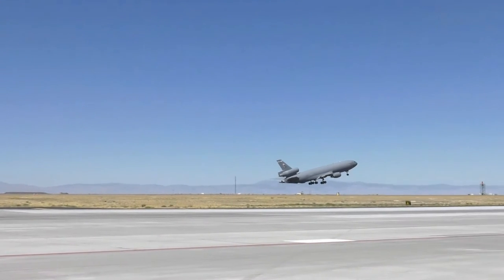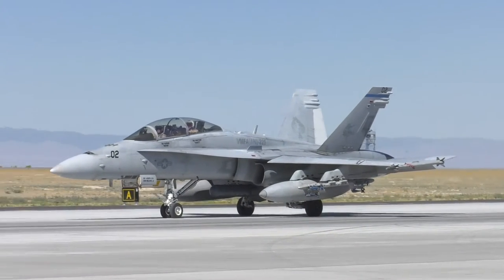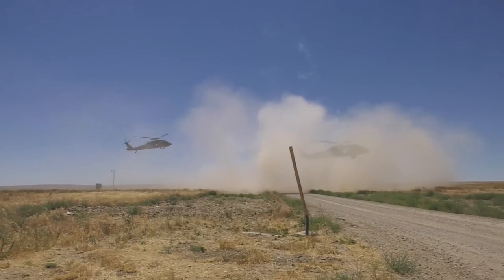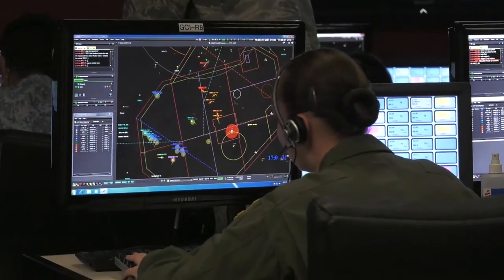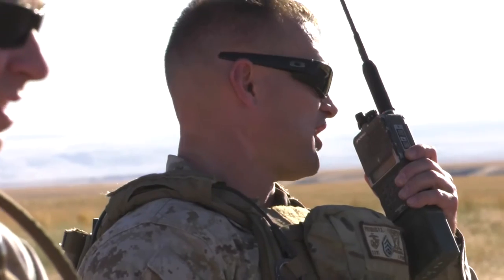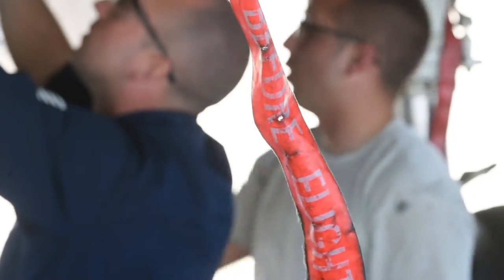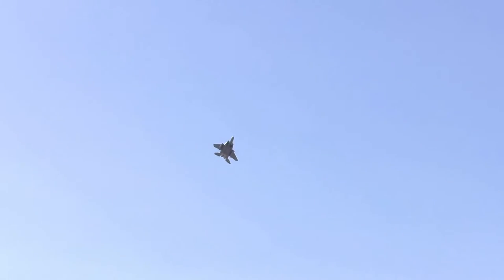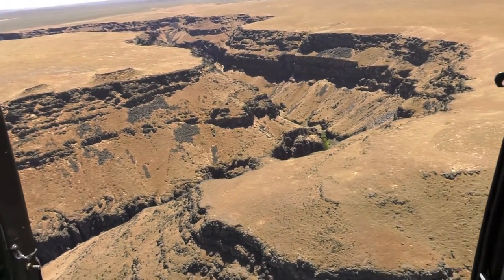Gunfighter Flag Summer 2016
Mountain Home Air Force Base, Idaho hosts a large scale exercise called Gunfighter Flag 4 times a year. The Summer 2016 exercise involved multiple aircraft, Marine JTACs, as well as a congressional visit!